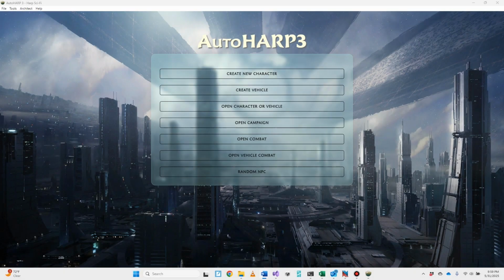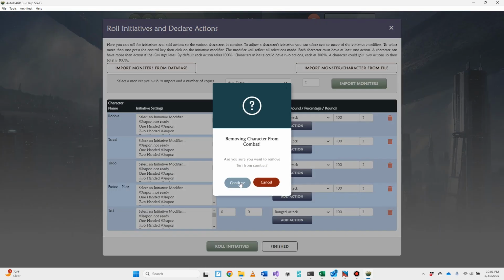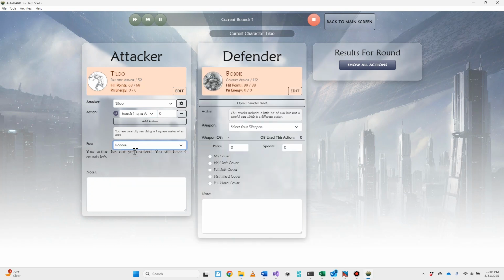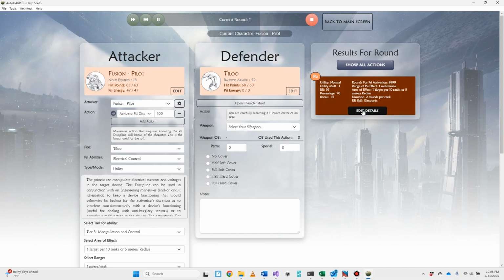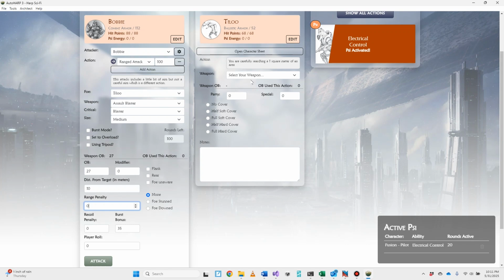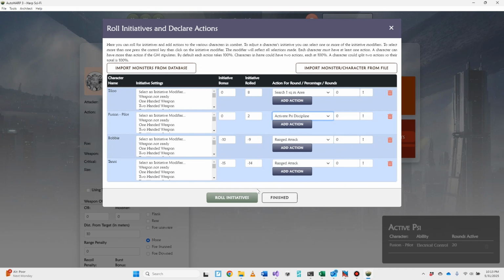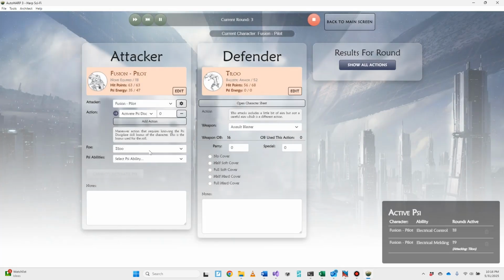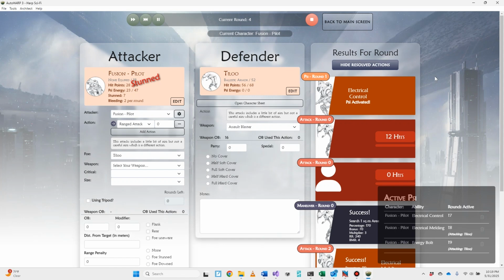AutoHARP3 Harp Sci Fi Combat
Tutorial on how Combat works in AutoHARP3 Harp Sci Fi.